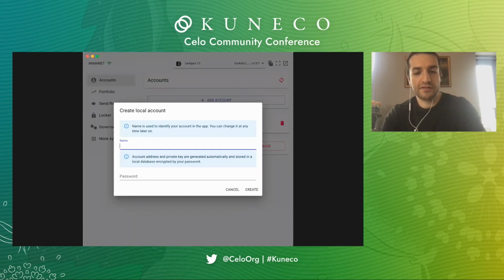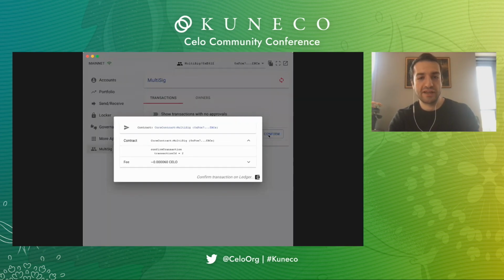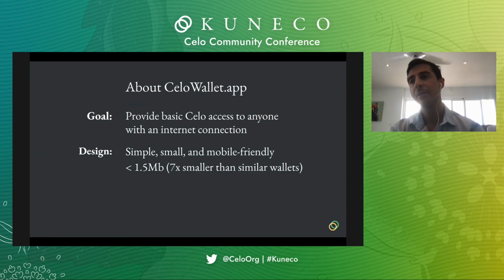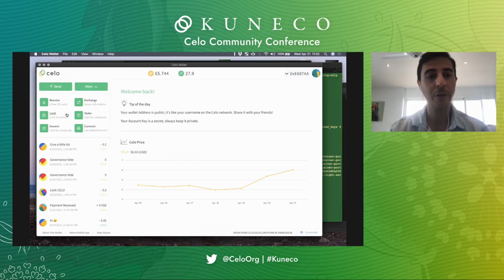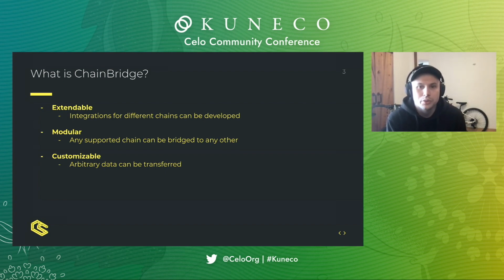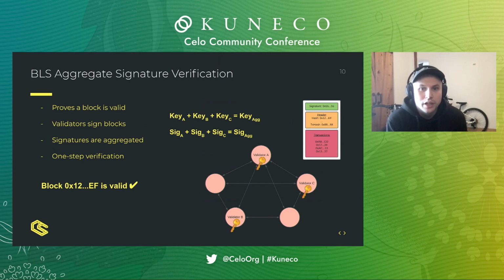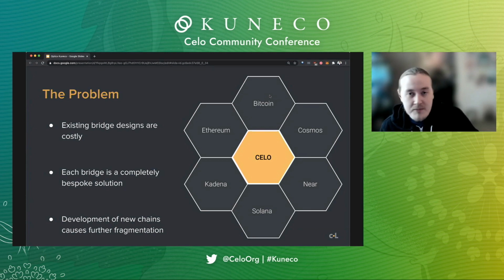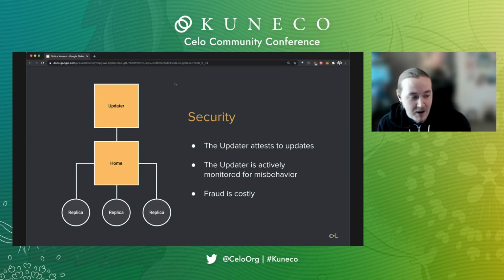Community Spotlights: Governance and Wallets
Community members are making Celo more accessible and inclusive with intuitive wallet interfaces that encourage participation in governance.